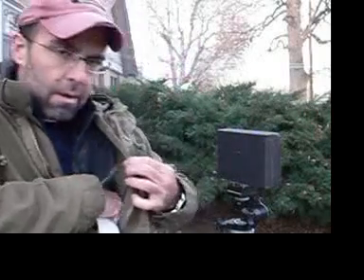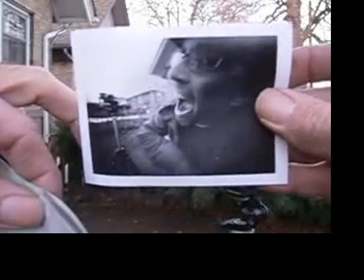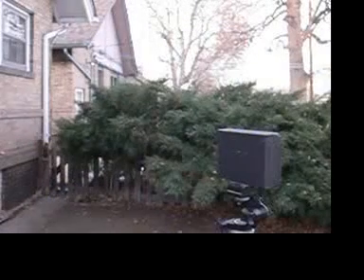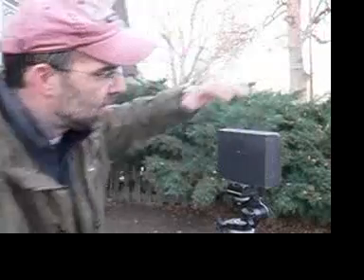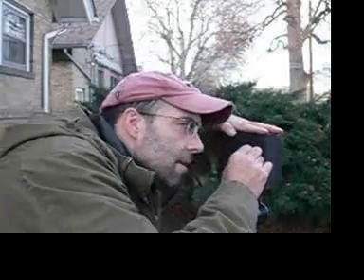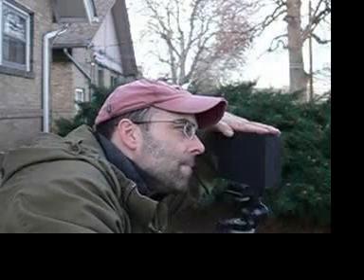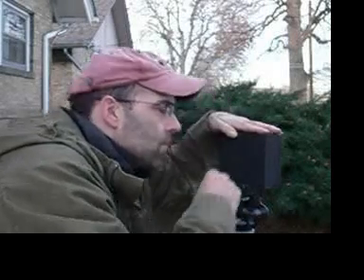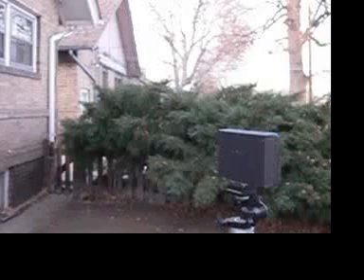*note to rebecca sue - a pinhole camera test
A camera test for friend and fine art photographer, Becky of PA. To determine a starting exposure for a pinhole camera with Polaroid 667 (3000 speed) film.